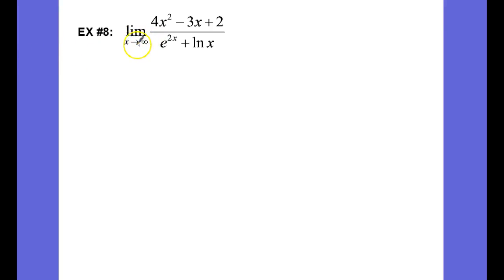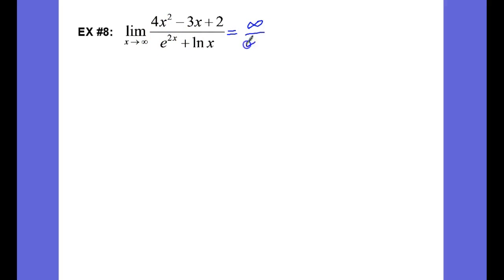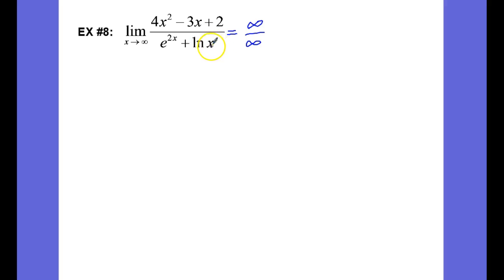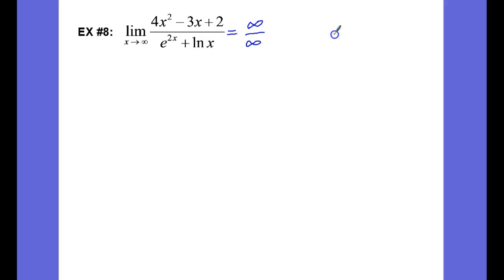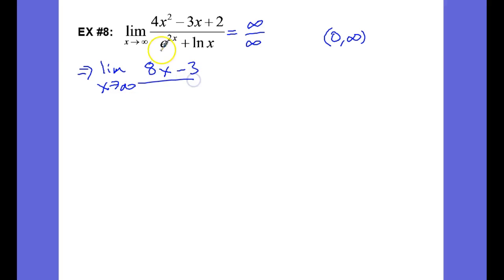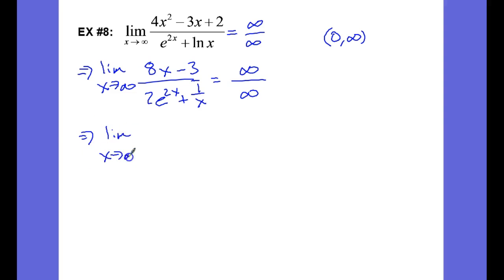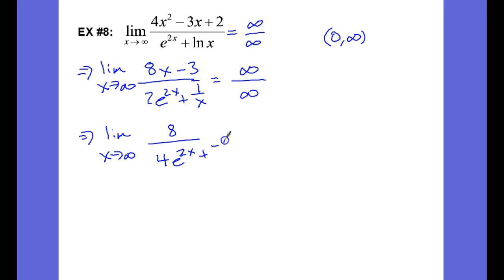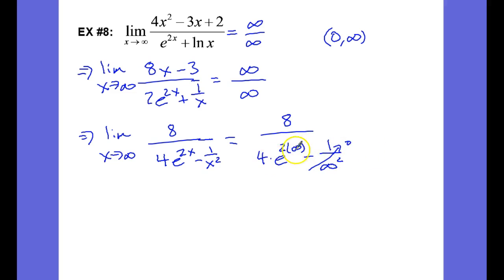Lesson 3.8 (Ex. 8)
Example 8: L'Hopital's Rule, transcendental functions, infinity over infinity